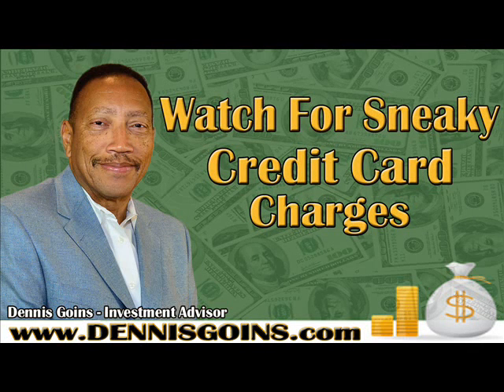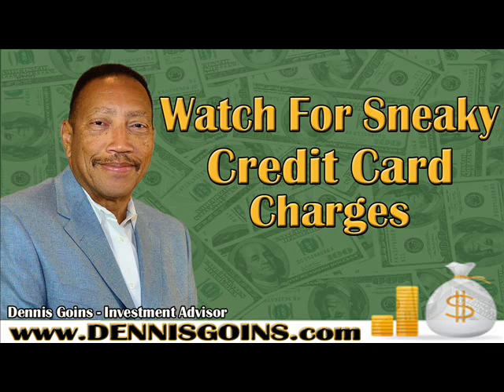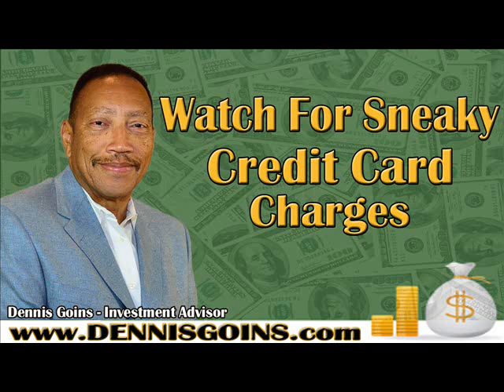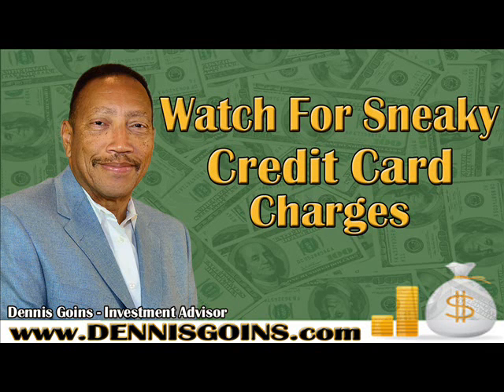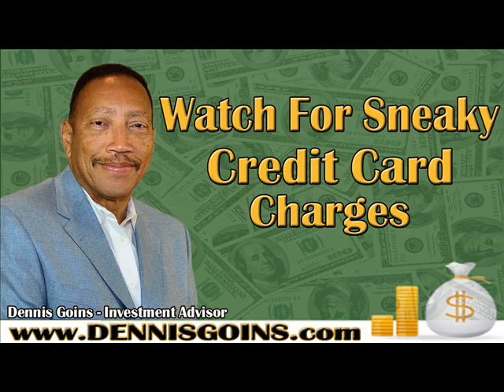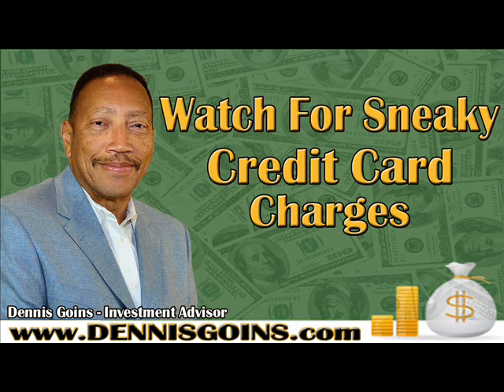Dennis Goins talks about "Watch For Sneaky Credit Card Charges"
Listen in as Dennis Goins from Dennis Goins and Associates talks about "Watch For Sneaky Credit Card Charges".